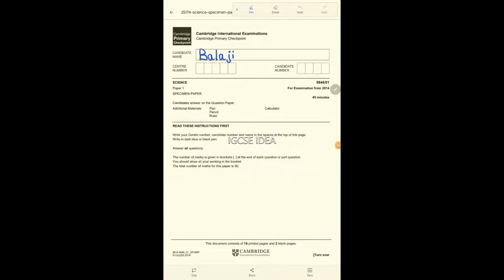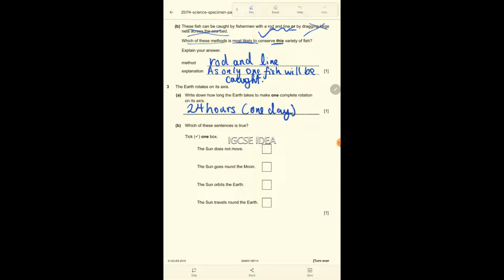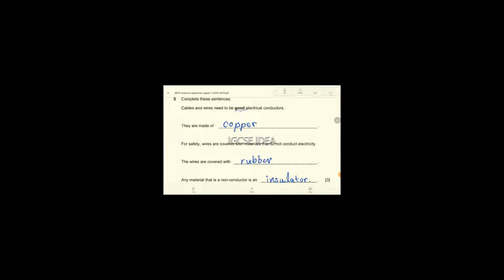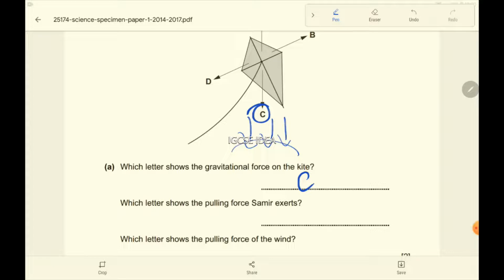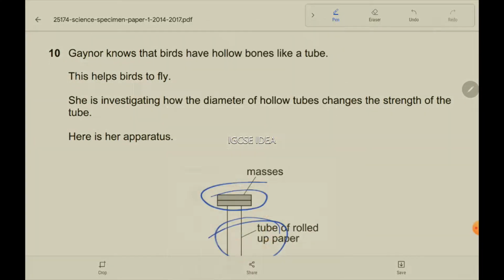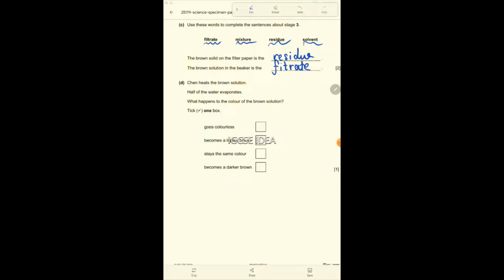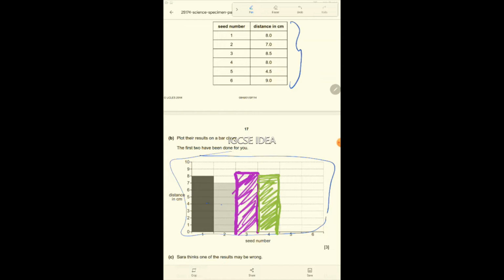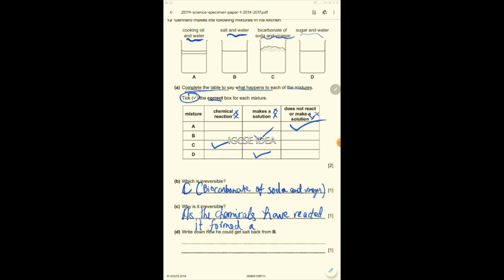cambridge primary checkpoint 0846/01 science specimen paper 2014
Dear Viewers,
We hope this video will help thousands of students around the world.
This video was made by Balaji.